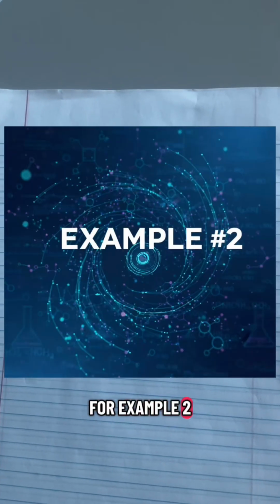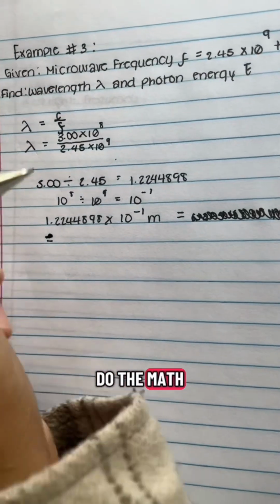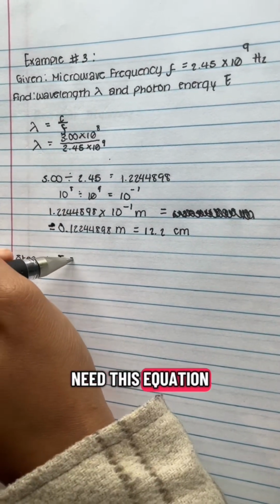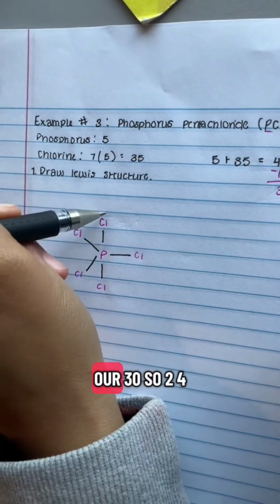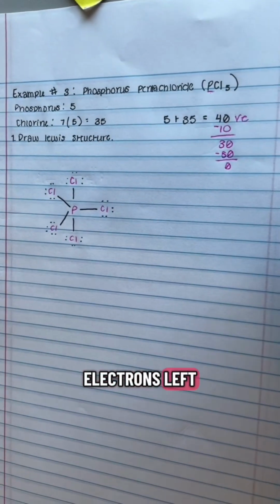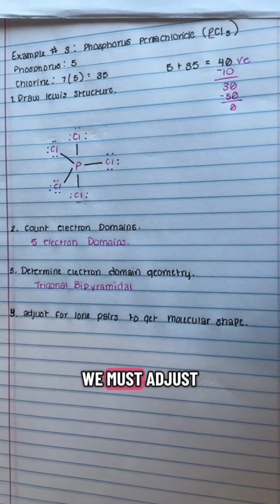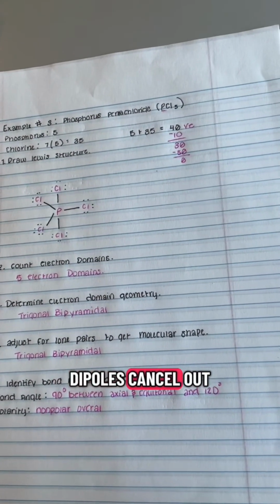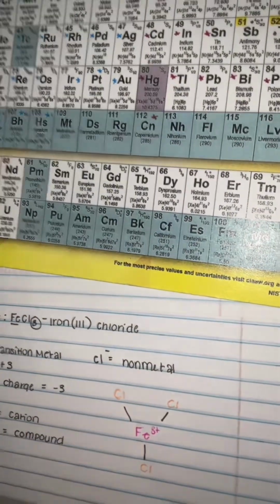CHEM 131 PROJECT